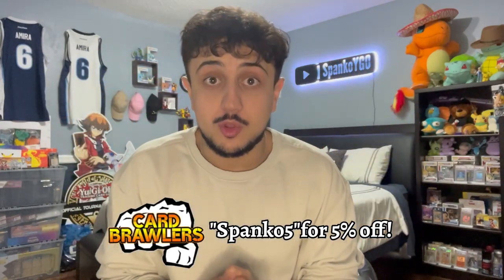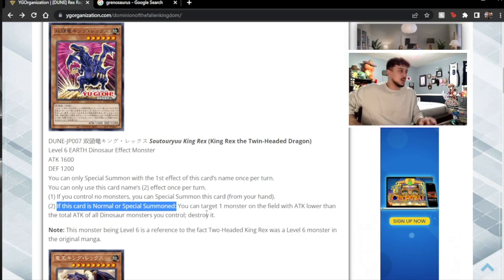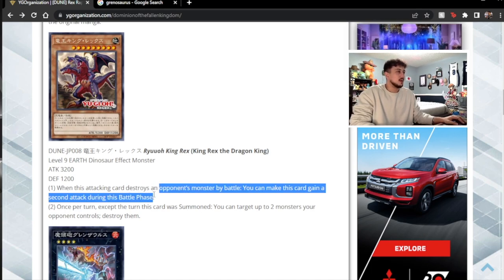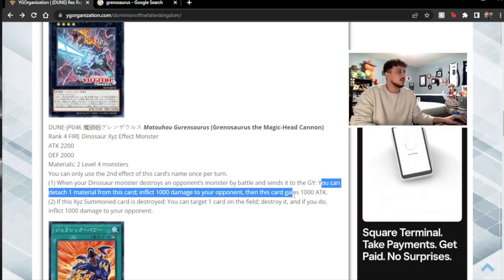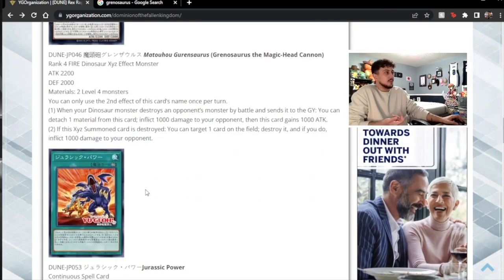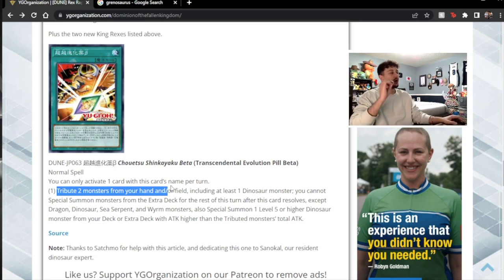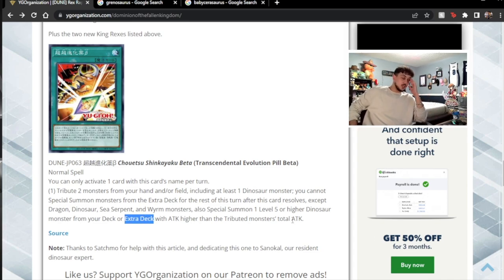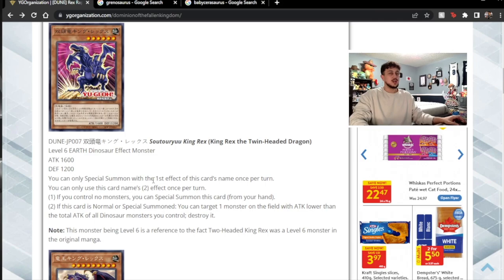Is the *NEW* DINO SUPPORT Worth Playing? | Rex Raptor DINO Support!